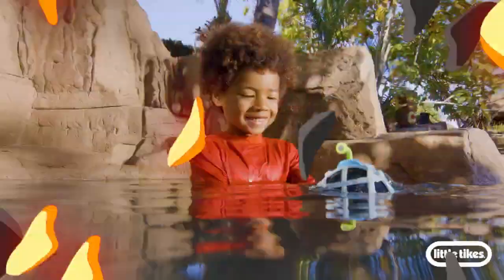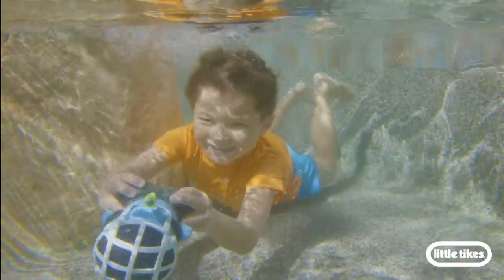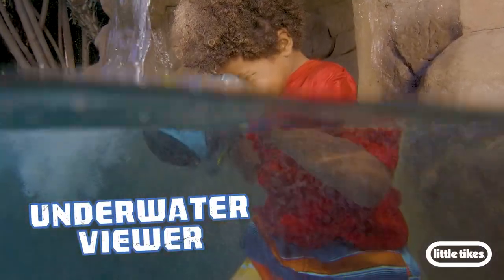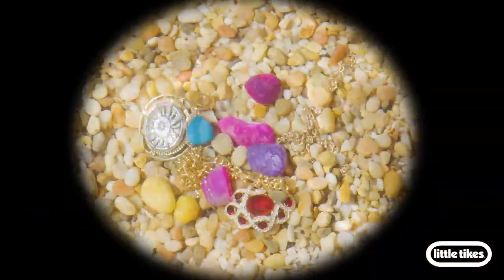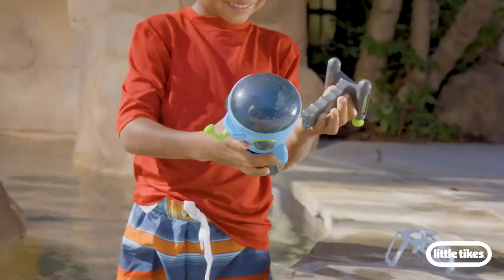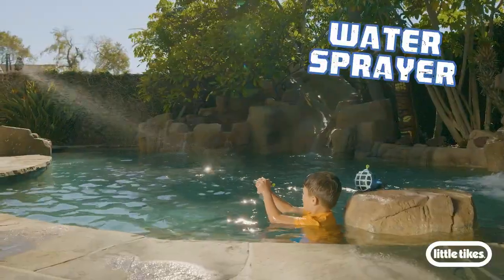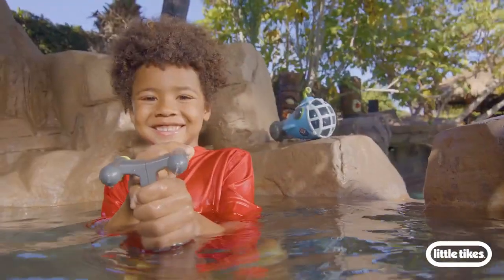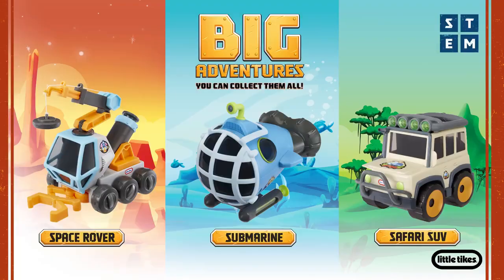리틀타익스 빅어드벤처 서브마린 수중 잠수함 장난감 신제품 소개 Submarine Big Adventures™ Little Tikes 토이킴 TOYKIM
토이킴 TOYKIM